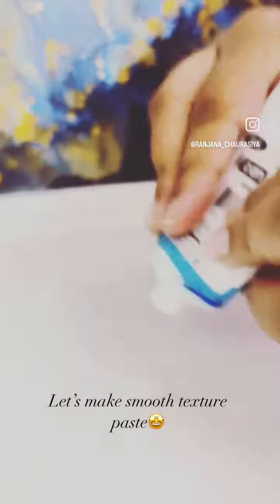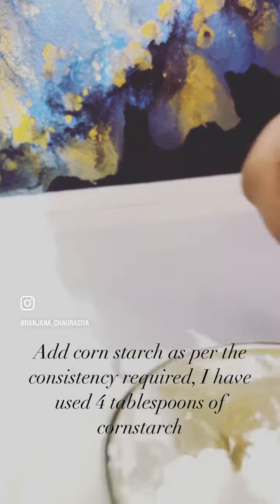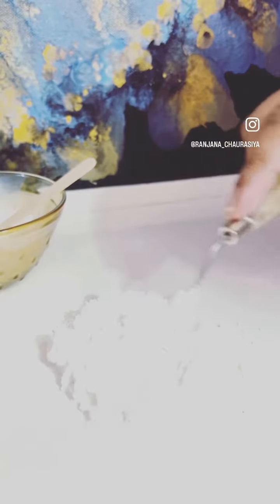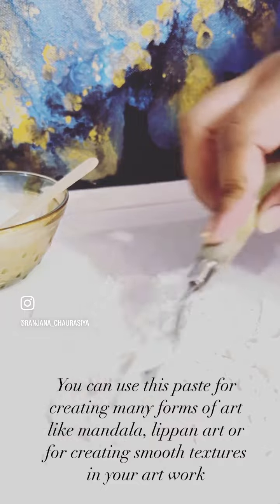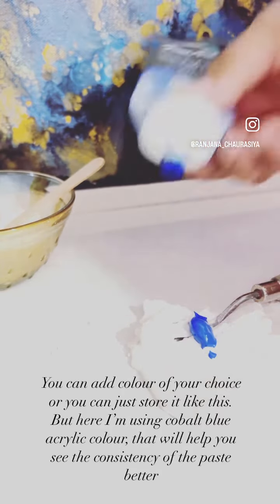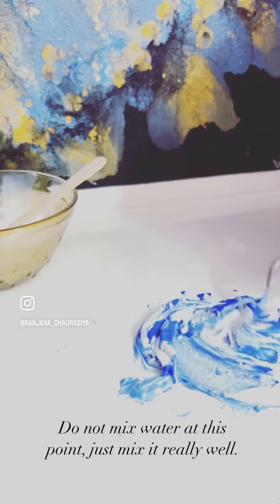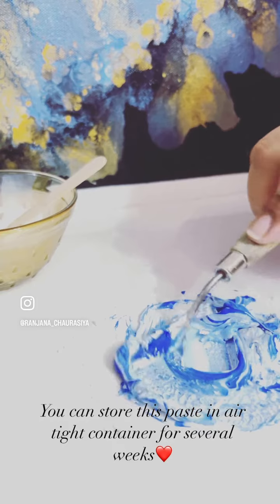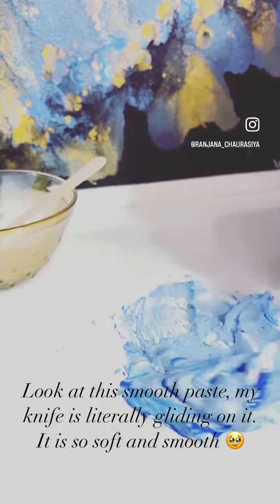Texture paste|| DIY Smooth Texture Paste: Easy and Affordable!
In this quick and budget-friendly tutorial, learn how to create smooth texture paste right at home. Whether you're an artist, crafter, or DIY enthusiast, this step-by-step guide will show you the secrets to making your own smooth texture paste for various creative projects. Say goodbye to expensive store-bought options and hello to a smoother, more cost-effective solution. Watch now and get ready to elevate your art and crafting game with homemade texture paste!

diy texture paste, texture paste recipe, how to make texture paste, Texture paste